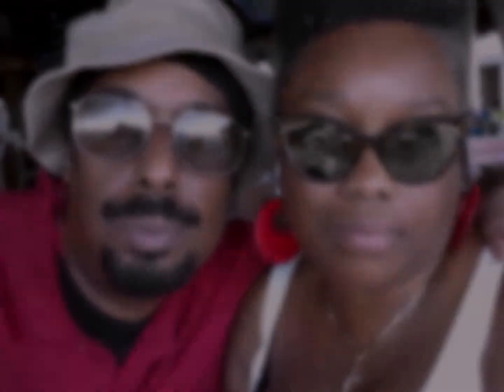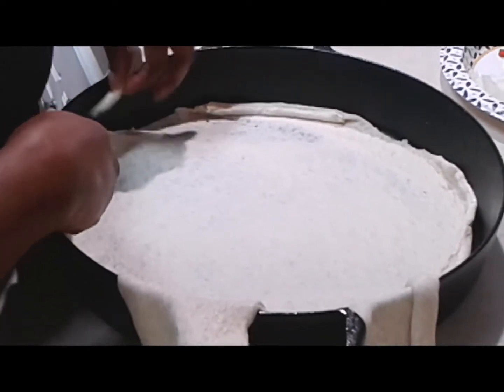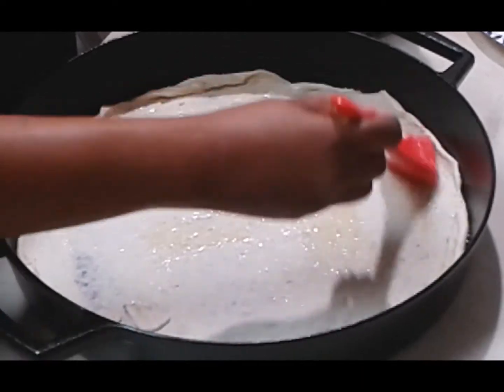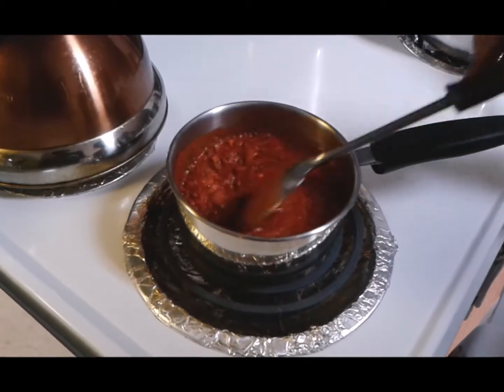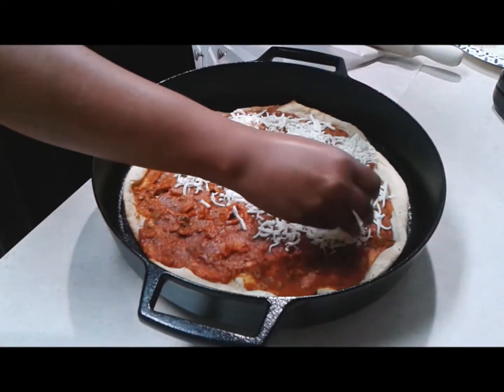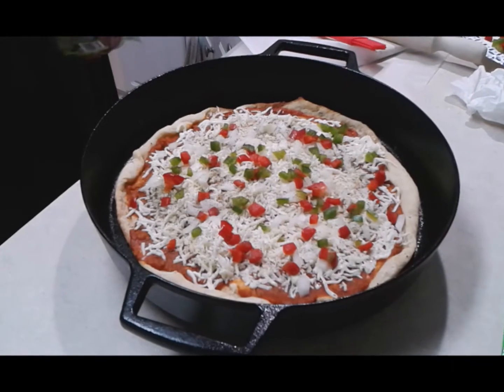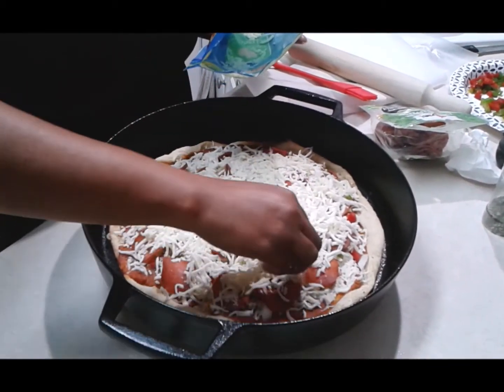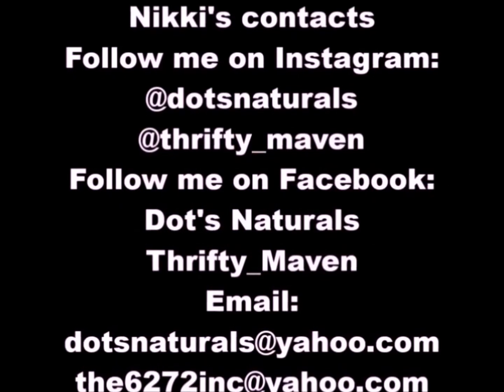Percy & Nikki - Home made Pizza.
fbclid=IwAR239VjZ0nLS6LmOIXyP6weo4z3rsuXBcimnZtAODT7HVte3j8Sywoffv9EContact
Facebook - percellvelore ... IG -velorepercell --